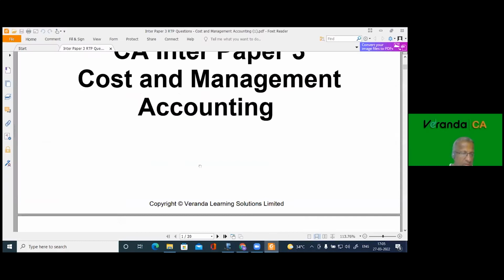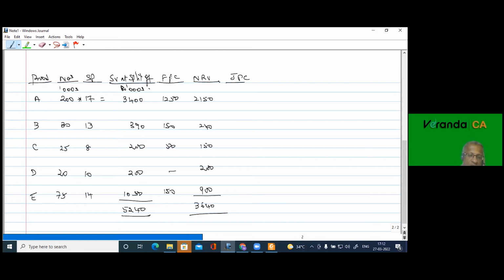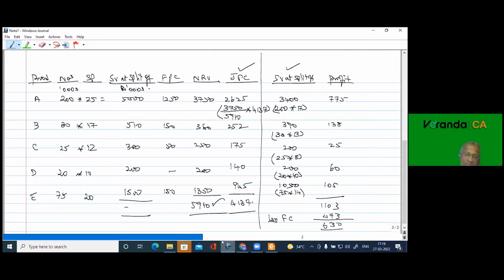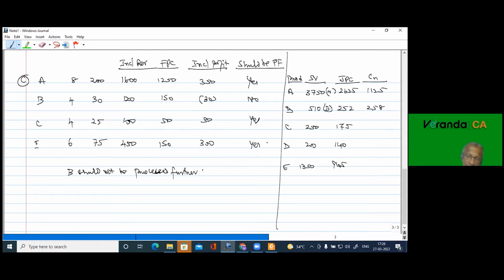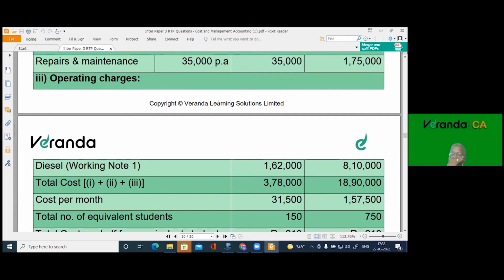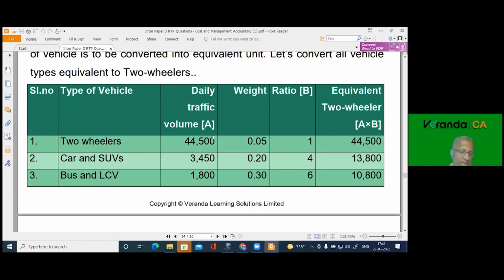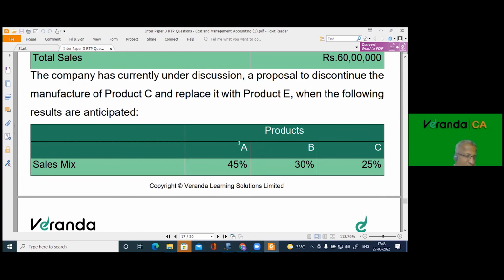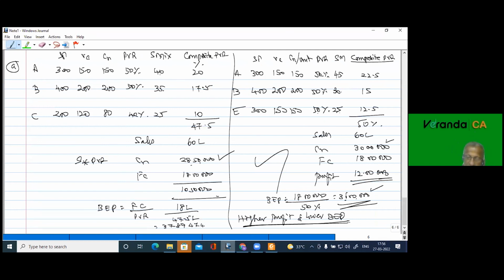CA Inter Accounting RTP Paper - 3 | Chapter - 11, 12 14 RTP for May 2022 | Veranda CA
00:00:04 Question 1 - CA Inter Accounting Jan 2021 - Question No. 2
00:24:38 Question 2 - CA Inter Accounting Nov 2018 - Question No. 4
00:31:45 Question 2 - CA Inter Accounting July 2021 - Question No. 2
00:38:02 Question 2 - CA Inter Accounting May 2020 - Question No. 18
00:42:24 Question 2 - CA Inter Accounting May 2020 - Question No. 20

In RTP of Accounting under Chapters - 11, 12 14, we have covered questions in a simplified pattern for quicker learning.

In short, we have launched this Video Lecture for students like you who are looking for CA Intermediate accounting Regular New Syllabus Applicable for May 2022